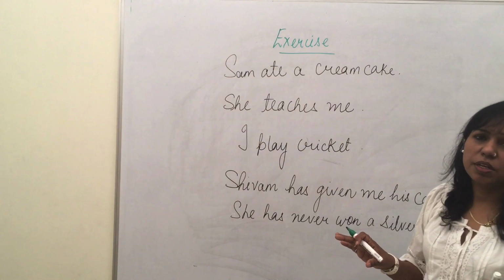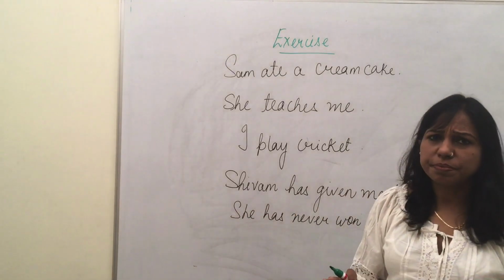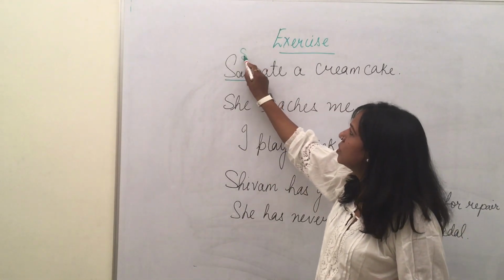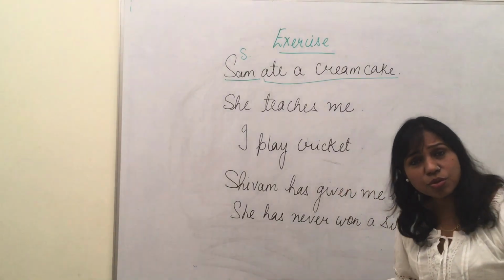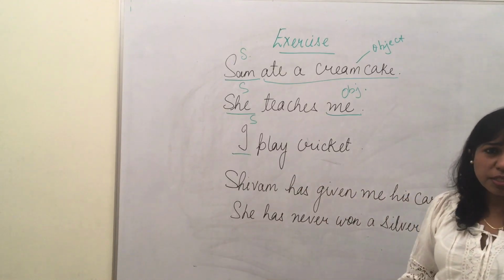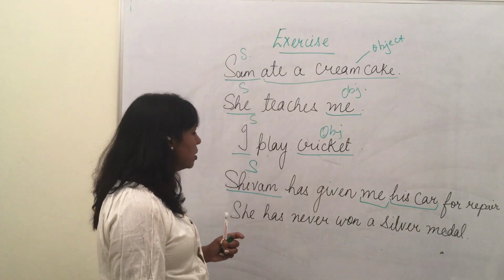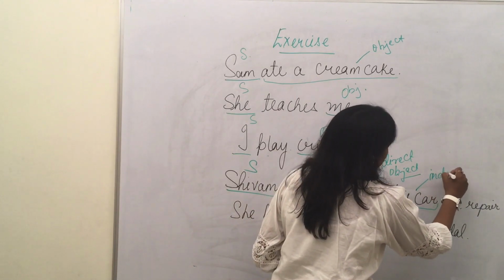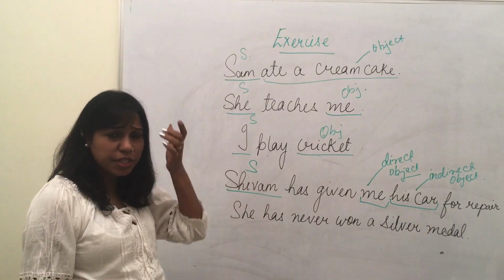Subject & Predicate Exercise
Basics of English
Abstract Noun
Parts Of Speech
Transitive Verb
Active and Passive verb
Subject
Object
Noun, Pronoun, Verb, Adverb, Adjective, conjunction, interjection, preposition
Communication Skills
Interview Skills
Spoken English
Fluency: The ability to speak smoothly and effortlessly without hesitation.
Accent: The distinctive way a person pronounces words, influenced by their regional or cultural background.
Vocabulary: The range of words a person knows and uses in their speech.
Pronunciation: The correct way to say words, including the proper emphasis and intonation.
Grammar: The rules and structure of the language, including proper sentence construction.
Intonation: The rise and fall of pitch in speech, conveying meaning and emotion.
Listening Skills: The ability to understand and interpret spoken language.
Idioms: Expressions or phrases that have a meaning different from the literal interpretation.
Conversational Skills: The ability to engage in meaningful and effective conversations.
Real-life English Situations:
Body Language: Non-verbal cues such as gestures and facial expressions that accompany spoken communication.
Articulation: The clarity and distinctness with which individual sounds and words are spoken.
Colloquialism: Informal or everyday language used in casual conversations.
Expression: The ability to convey thoughts, feelings, and ideas effectively.
Interactive Communication: Engaging in two-way communication, actively participating in conversations.
Active Listening: Paying full attention and responding appropriately during a conversation.
Diction: The choice and use of words and phrases in speech.
Enunciation: Clear and precise pronunciation of words.
Rhythm: The pattern of stressed and unstressed syllables in speech.
Cohesion: The logical flow and connection of ideas in speech.
Small Talk: Casual and light conversation on general topics.
English Pronunciation:
Fluent English Speaking:
Communication Skills:
Accent Reduction:
Public Speaking Tips:
Confidence in Speaking:
Vocabulary Building:
Grammar Tips:
Effective Communication:
Common English Mistakes:
Express Yourself Clearly:
Conversational English:
Idioms and Phrases:
Improve Listening Skills:
Art of Speaking:
Business English Communication:
Daily English Conversations:
Native Speaker Pronunciation:
Casual English Conversations:
Language Learning Strategies:
Accent Tips for Non-Native Speakers:
Engaging English Lessons:
Interactive Language Practice:
English Pronunciation Exercises: